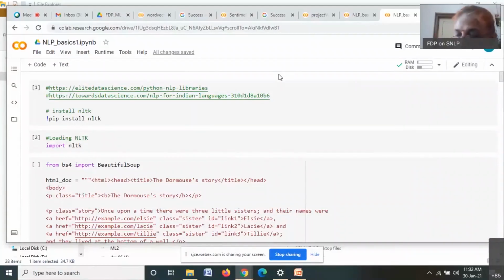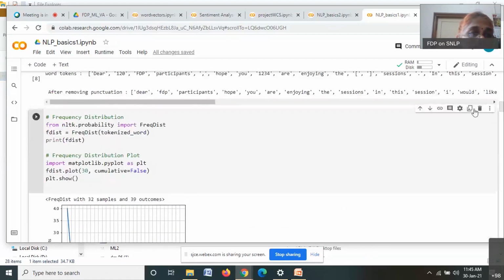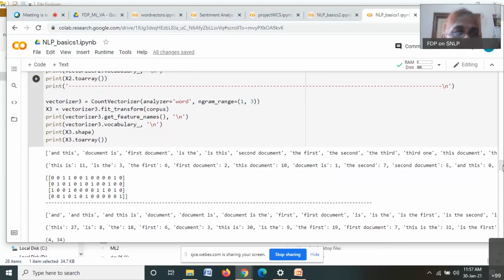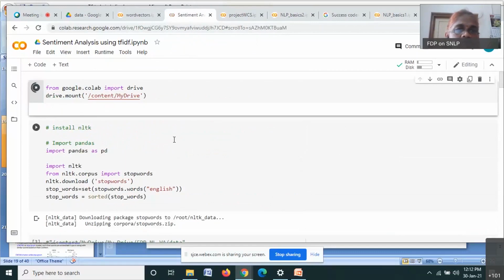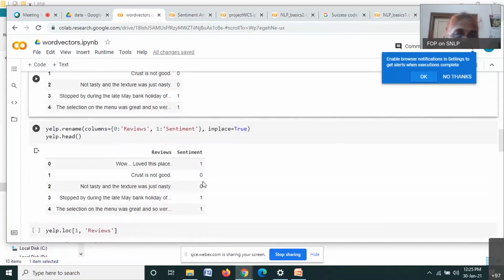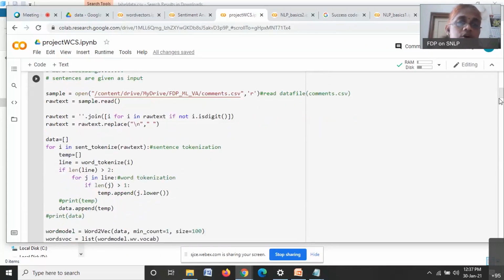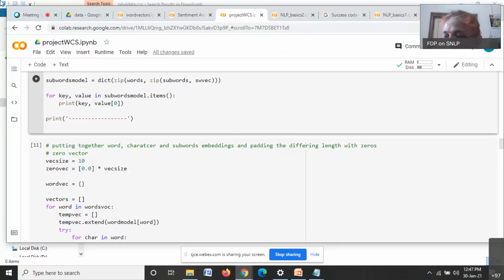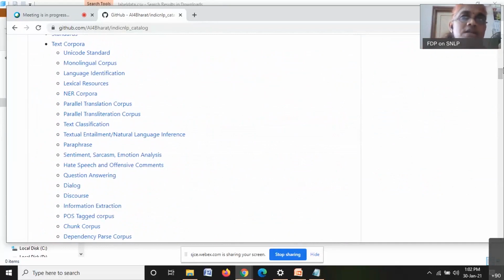Day4_Session2_HLS_Hands on Session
Hands on Session on
Text Vectorization
(Dr. H L Shashi Rekha)
Mangalore University